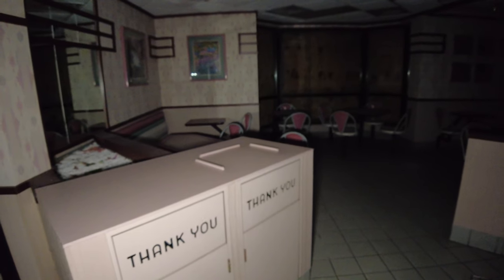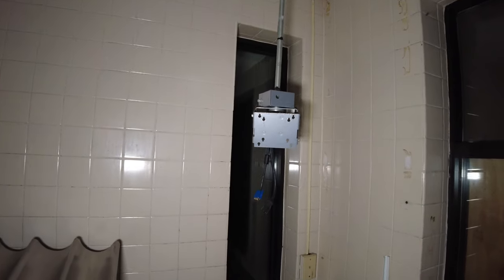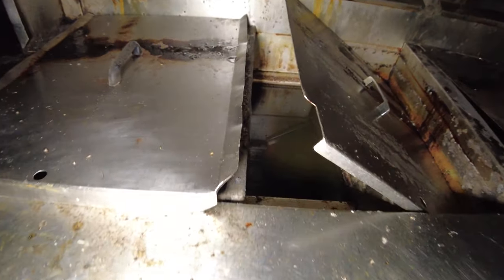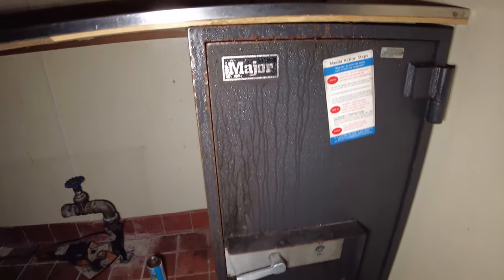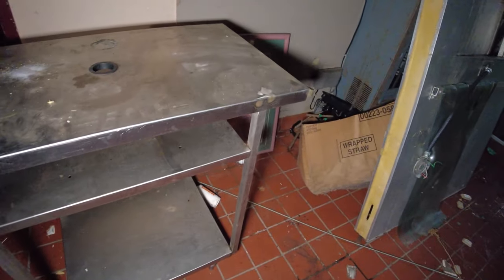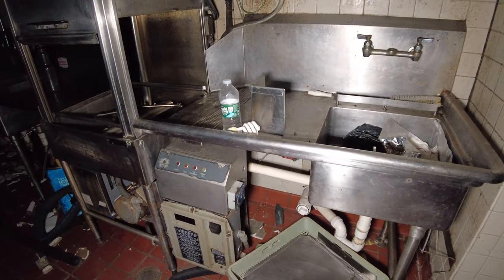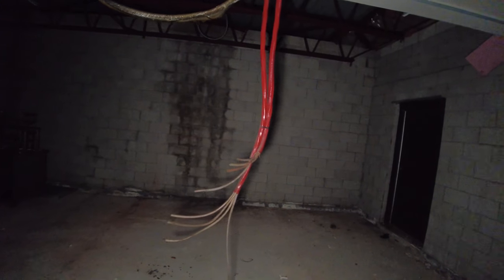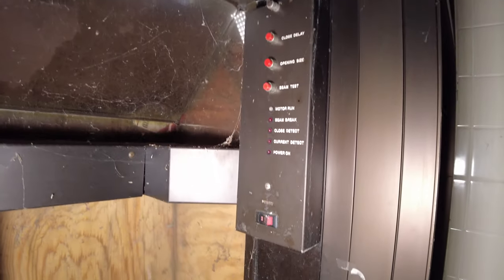Abandoned Retro 1990's McDonald's- Ice Cream Machine Still Broken